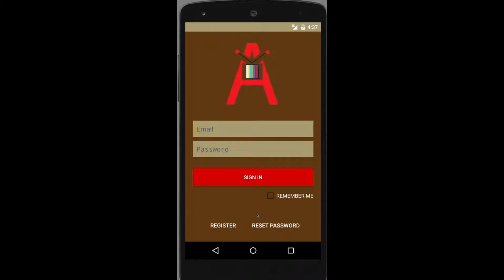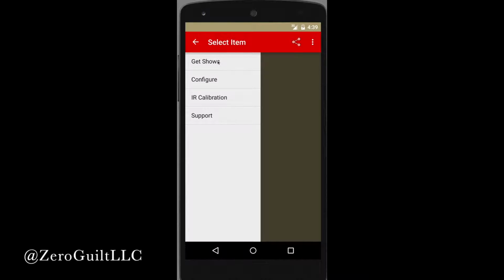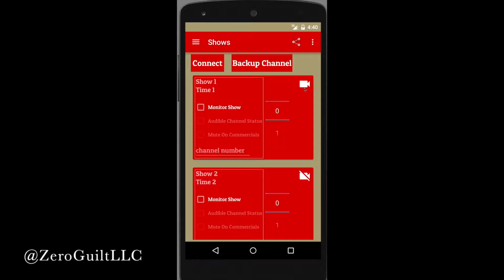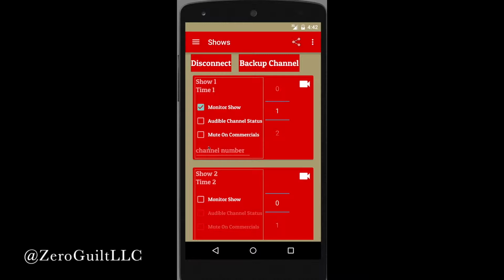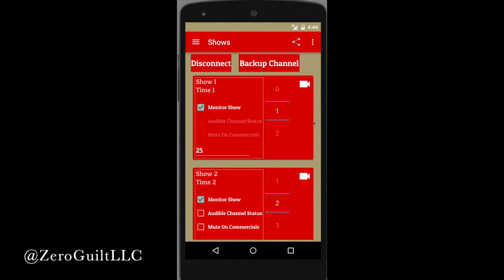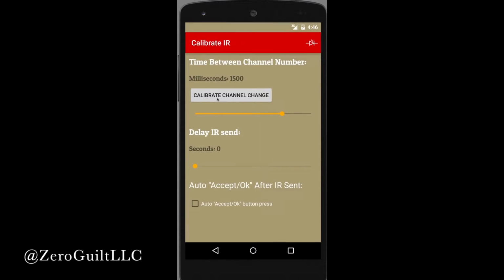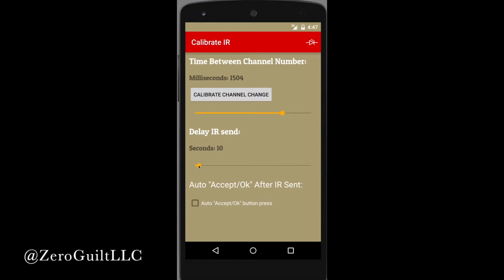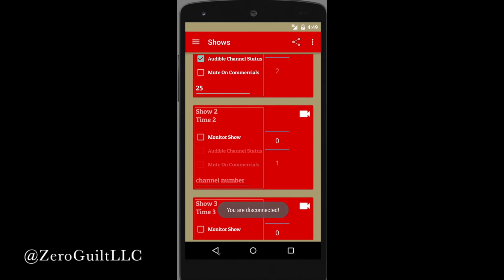Addlas Guide Video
This is a guide on how to use the Android version of Addlas.

How to find out if you have an IR blaster on your phone: